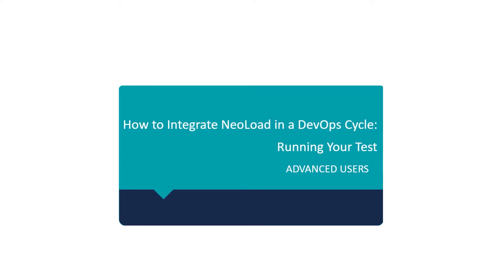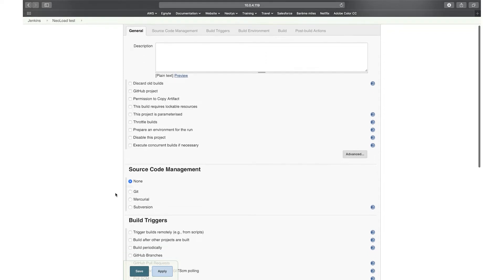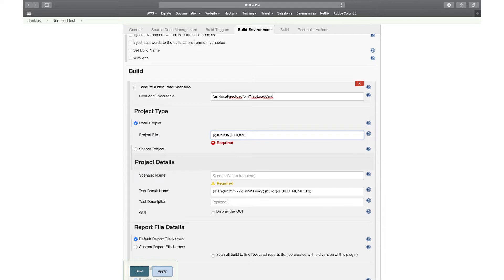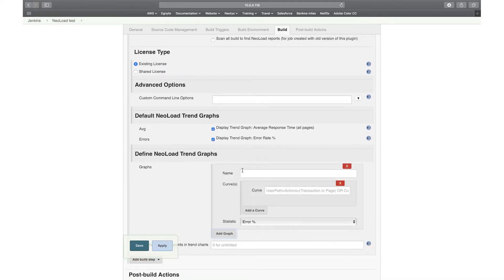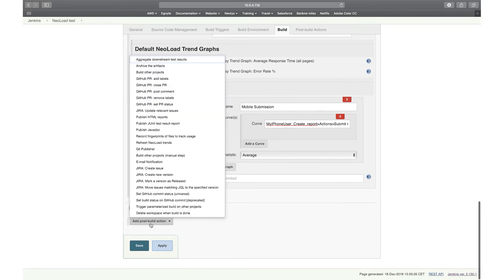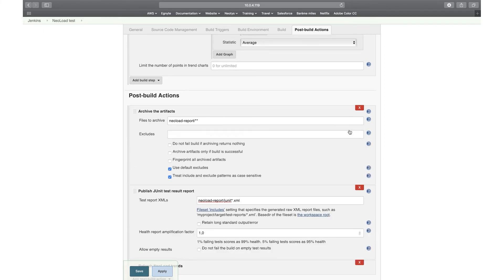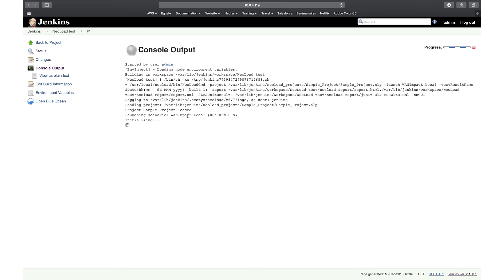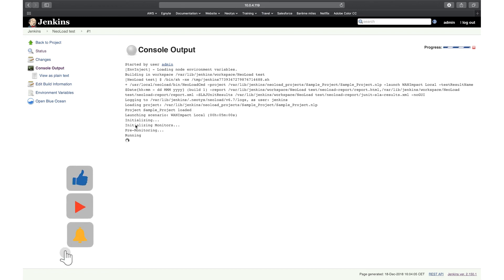How to Integrate NeoLoad in a DevOps Cycle – Part 2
Learn how to use NeoLoad and Jenkins to run tests in your CI environments!
By the end of this course, you will be able to run a test by configuring a freestyle project in Jenkins.

Do you want to see how to set up your environment? Watch this video to see how you can set up your CI environment with NeoLoad and Jenkins: How to integrate NeoLoad in a DevOps cycle - Part 1.